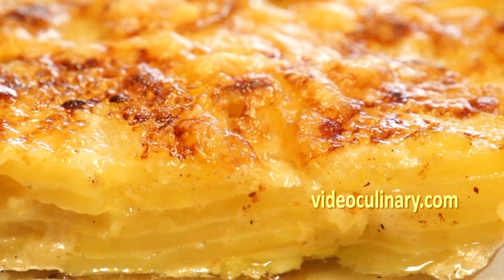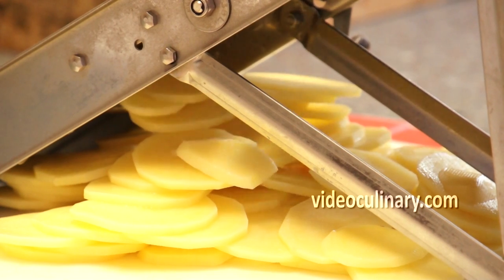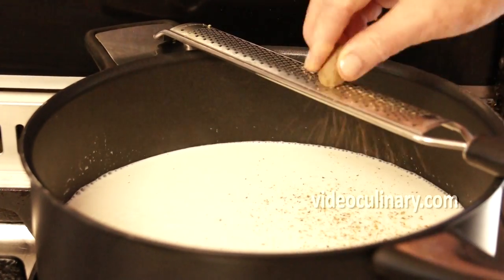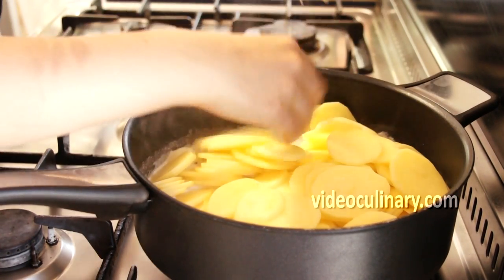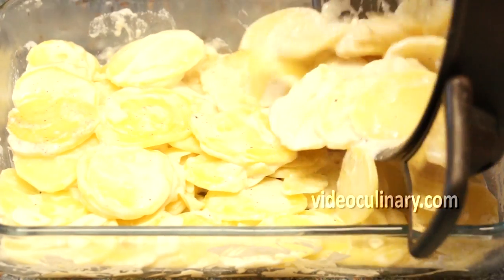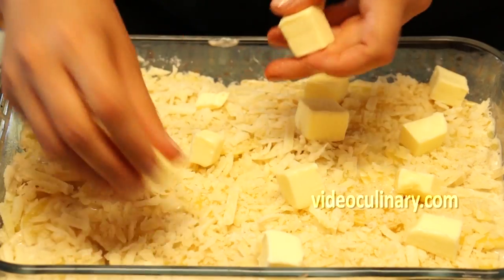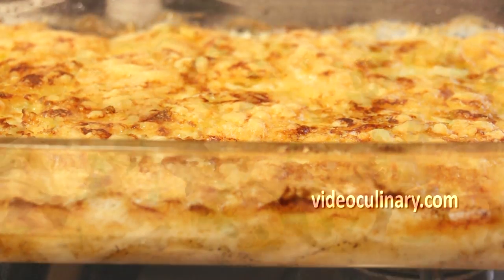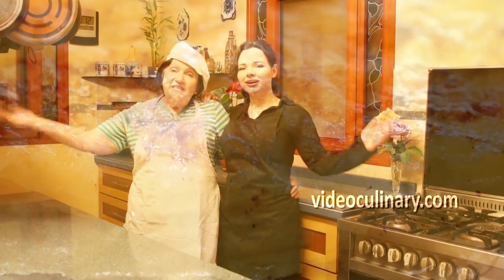Potato Gratin - Classic French Recipe - Video Culinary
Potato Gratin recipe with text and photo instructions, in both American and metric measures.
for more recipes and love! We welcome your questions, suggestions and comments!